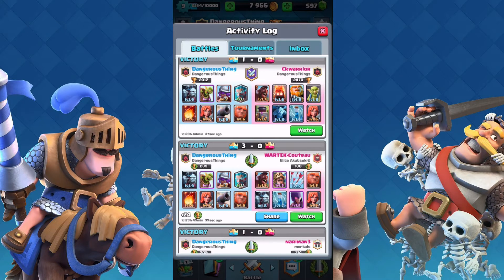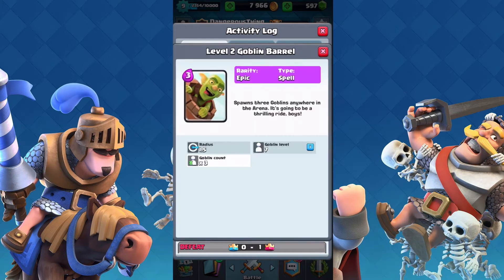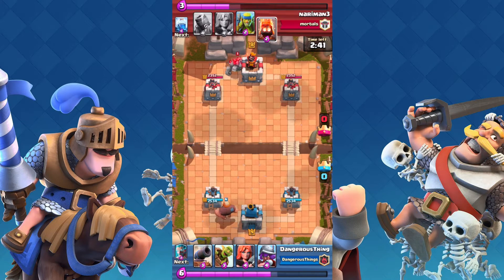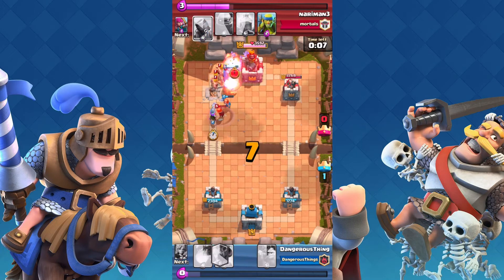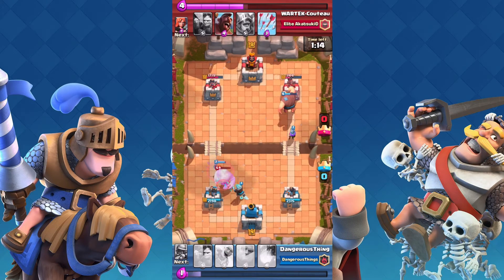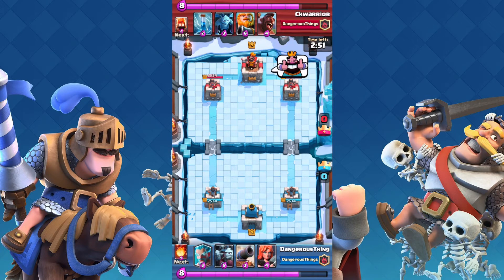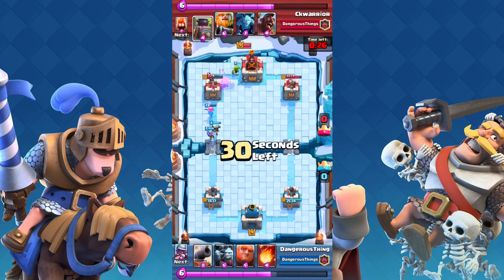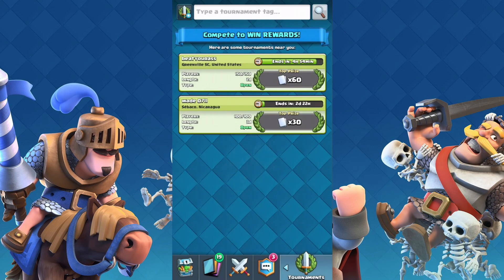Clash Royale : My First Tourney Battles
Since the tourney feature was released I have yet to battle it out in a tournament. This is my first time participating. Let's setup OUR own Tourney so we can have a battle of the dangerous!